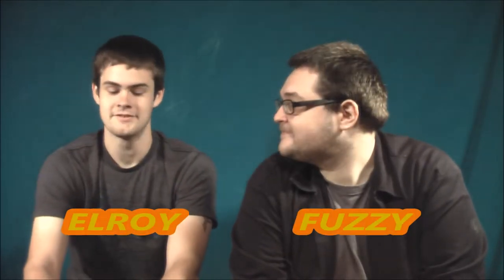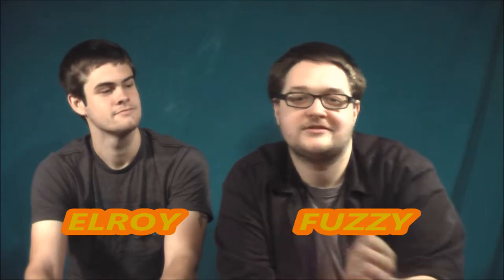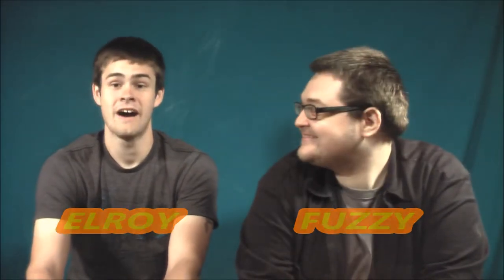5 WAYS TO IMPROVE YOUR REFLEXESSSSSS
ELROY HAS BROUGHT TO A DELICIOUS DISH OF IMPROVEMENT,  WHILE I WELL YOU'LL SEE.